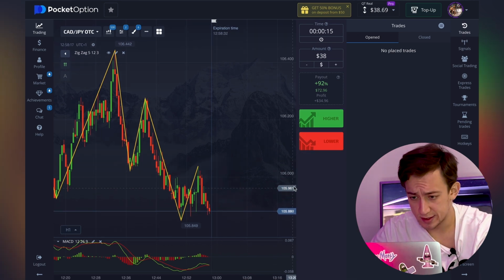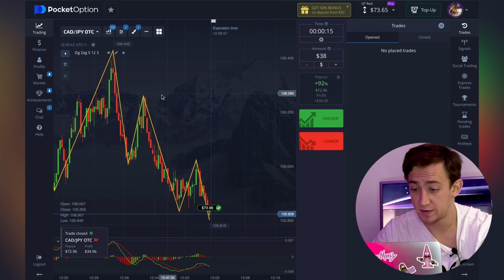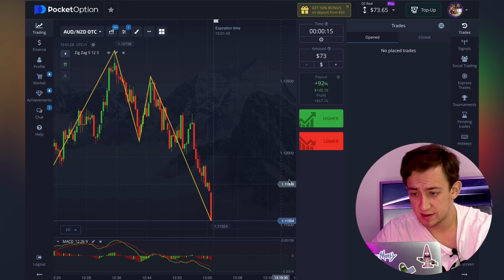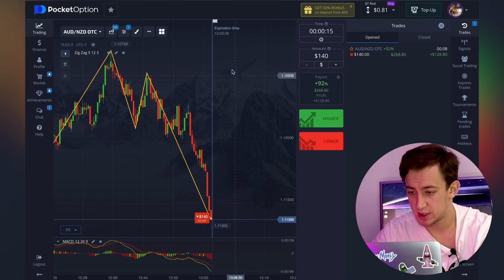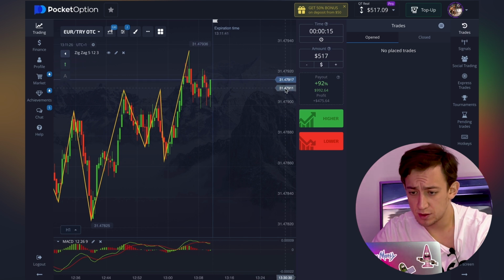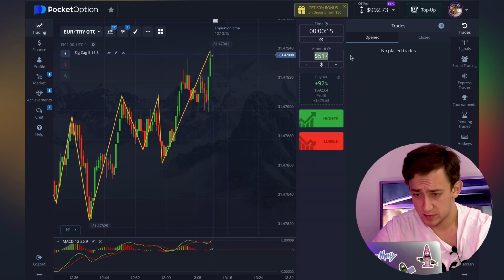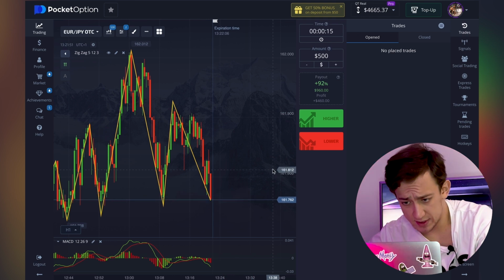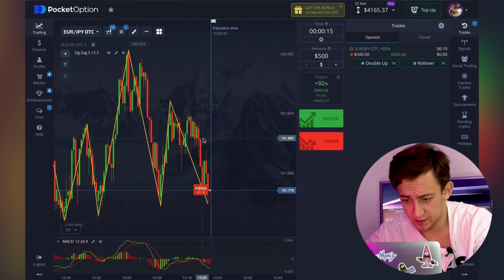FROM $20 TO $5125 NET PROFIT - BEST BINARY OPTIONS STRATEGY | Pocketoption trading | Binary Tutorial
Timecodes:
00:30 Settings
01:15 The first trade
02:17 The Second trade
03:56 The third trade
04:24 The fourth trade
04:45 The fifth
05:52 The sixth trade
06:30 The seventh
07:14 The eighth trade
07:57 The ninth trade
08:46 The tenth trade
09:34 The eleventh trade
10:11 The twelfth tradee
10:48 The thirteenth trade
11:46 The fourteenth trade
12:39 How to get 100$?

On my YouTube channel where we speak about things like:

- binary trading
- pocketoption
- pocket option
- binary option
- binary options

Valuable Intraday Trading Tips You've been Looking for (2023)